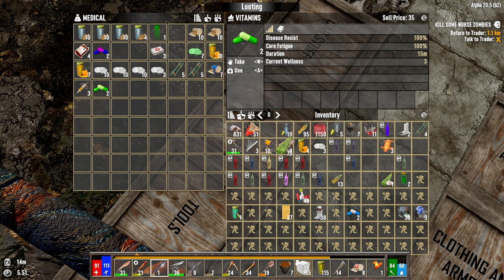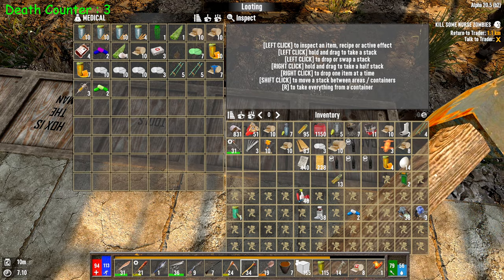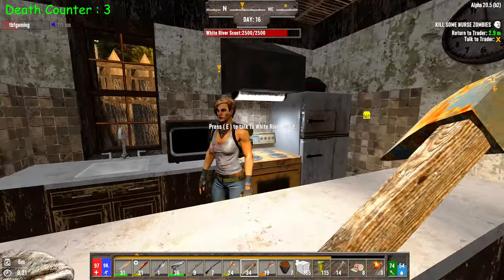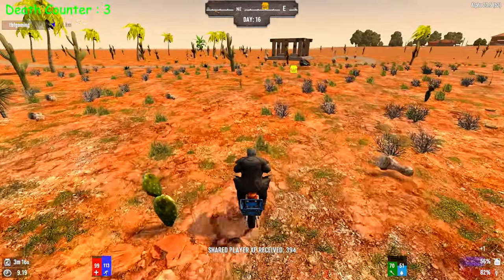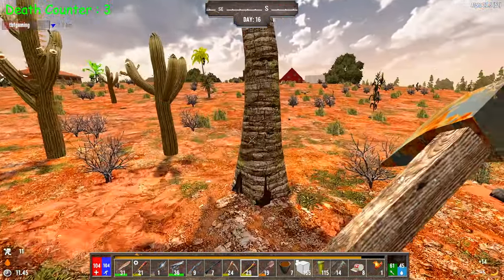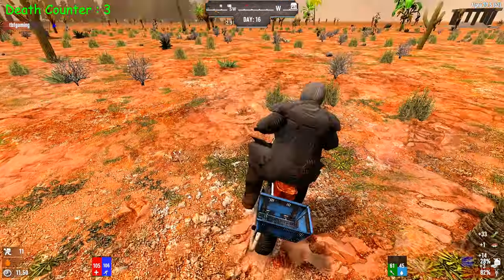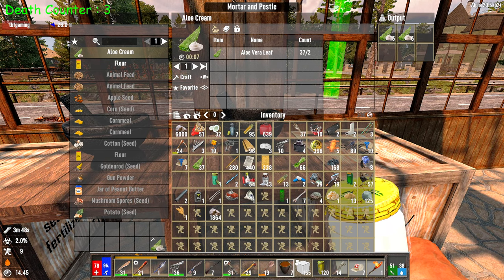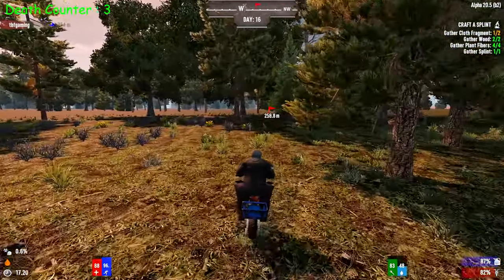TBF Has A Surprise For Me.....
Darkness Falls Duo Episode 16 - Desert Death Altar?

TBF decides to share a surprise he found while on his travels, we found a working chem bench to make some inks and I finally get to make my second class book!

SETTINGS:

Difficulty: Warrior
Day speed: Jog
Feral speed: Sprint
Night speed: Sprint
Blood Moon Speed: Sprint
Blood Moon Zombies: 16
Feral Sense: Off
World: DFalls-Small1 - CP

Features:

8 Classes to choose from, with 6 quests each!
96 slot backpack! 12 slot crafting queue!
Custom UI! Food/Water bars next to the hotbar.
Increased zombie spawn/respawn rate!
Night time is now dangerous. The ferals come out to play...
Zombie Behemoth (male and female) added!
Scrap Iron Tools added. Iron requires level 15.
Titanium added! Can be found as trophies, underground and above ground. Used to make tools, weapons and blocks.
Forge Ahead & Leather Tanning books are back! (can also be purchased as perks)
Wrench is now a perk and a schematic, but crafted and repaired with Iron.
All common books added as perks, so you have the choice of finding the book or spending points.
Action skills are back!
Skill books added for all 100 level skills.
Generic skill point book added so you have ways to get skill points.
Skill notes! Find a recipe you already have? Scrap it into a skill note and craft that into something more useful.
Extra crops! Grow apple, orange banana and coconut trees, plus wheat, carrots and tomatos!
More food! Way too much to list, but bread is now an option. So are Sunday roast dinners. YUM!
Animal Coops and Snares from Valmod added.
Clay bowls are back, and used for more than just pretty plants!
Craftable Small Engines and Lead Batteries!
Several new guns! Like the P225 Pistol, AR-15 Automatic Rifle, Winchester Rifle and Combat Shotgun.
Gun crafting! Gun parts are back and require the rare, find-only Lathe to be crafted.
Arrows can now use cloth fragments instead of feathers. Sticks and Sharp Stones have also made a return!
Tree sap is now a thing! Try left-clicking on non-dead trees with jars or bowls...
Sterile Bandage! New healing item to fill the void between normal Bandages and First Aid Bandages.
Working sinks and ovens! Both types craftable, so pick whichever matches your kitchen.
5 new workstations. The Advanced Forge (required to smelt steel, but no fuel needed!), the Mortar and Pestle and two workbenches! There is also the rare, loot-only, Lathe!

Intro courtesy of:
BIRBYS on Panzoid full credit to them.

and